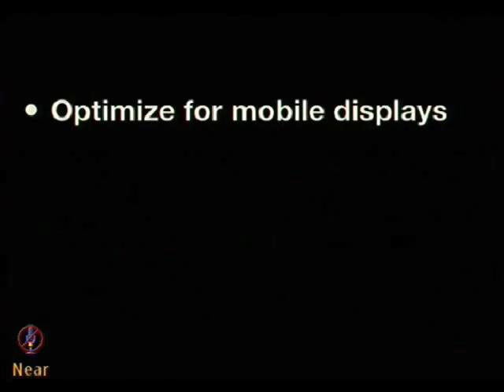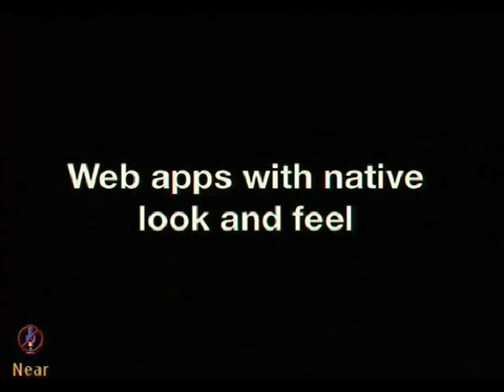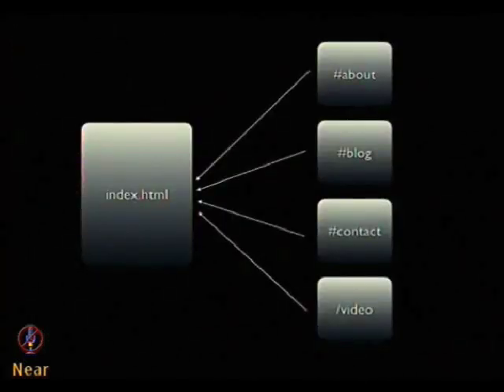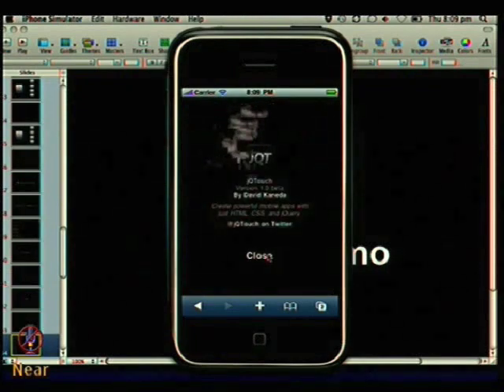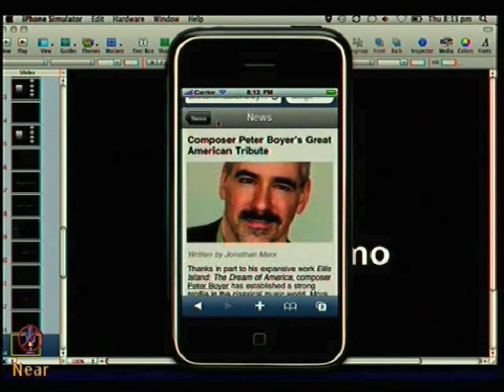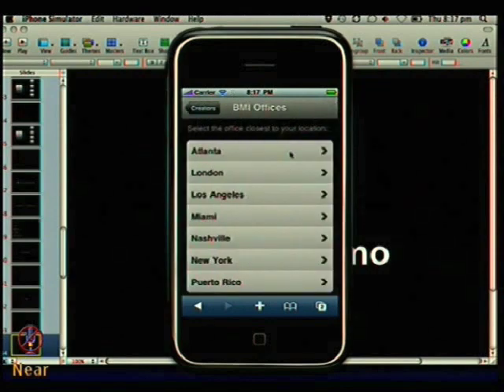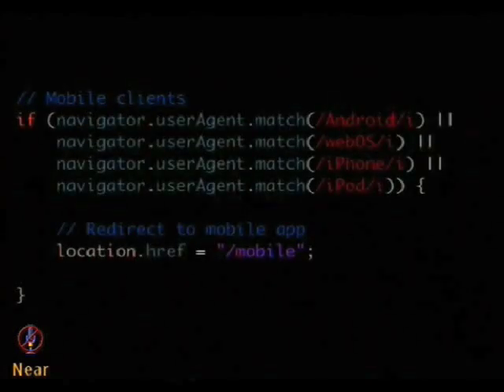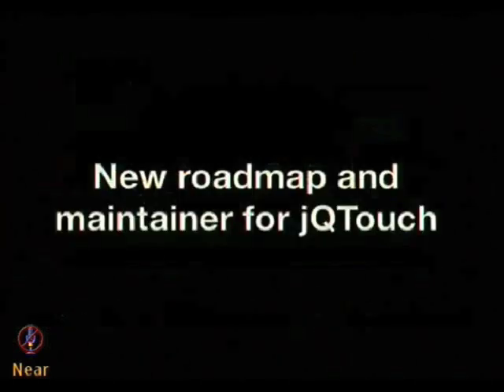Mobile Web Apps Using jQTouch — SD Ruby Podcast (Episode 86)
Patrick Crowley dives into the world of mobile app development and shows how to use the jQTouch framework to quickly build awesome mobile-optimized web apps.